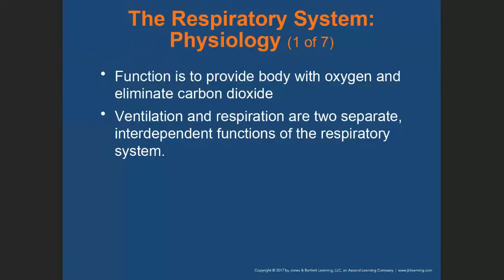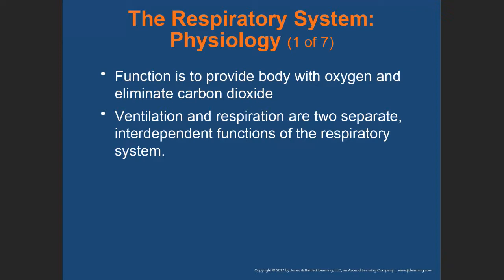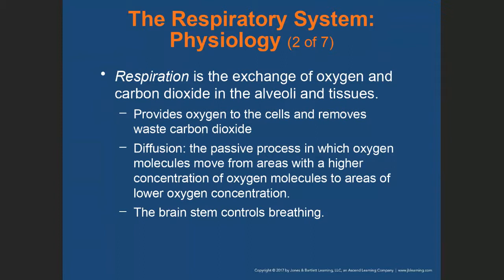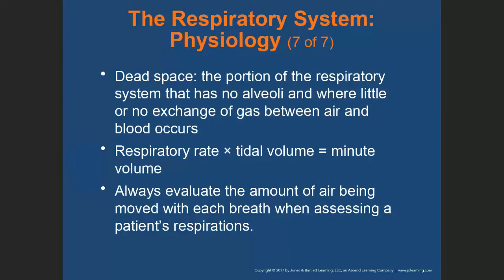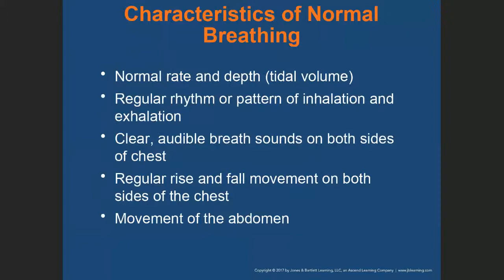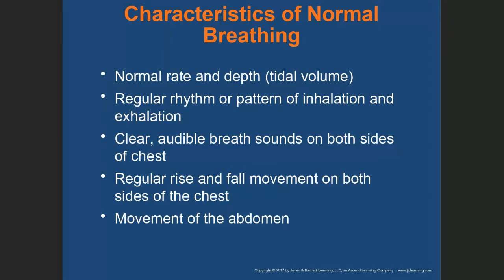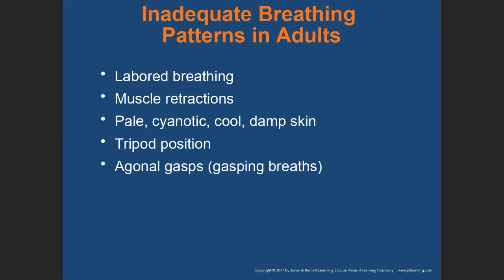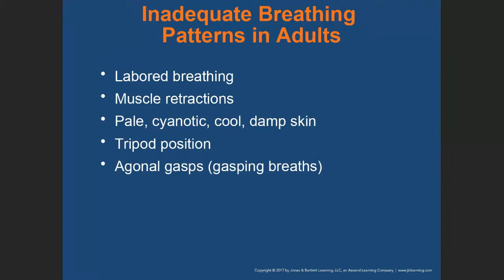EMT03 Human body Part 4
PHEMS EMT03 Online Course 2021